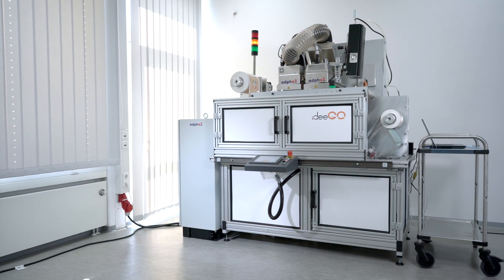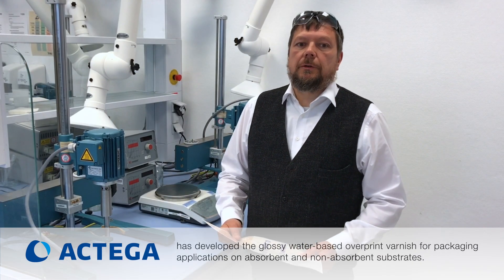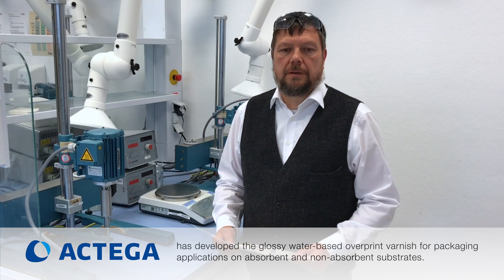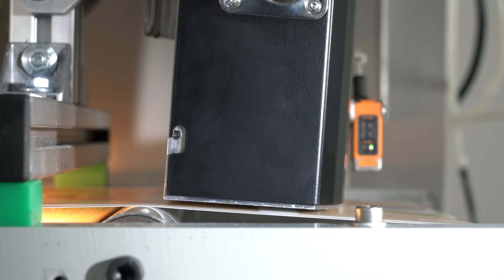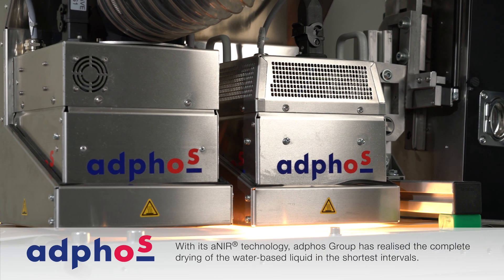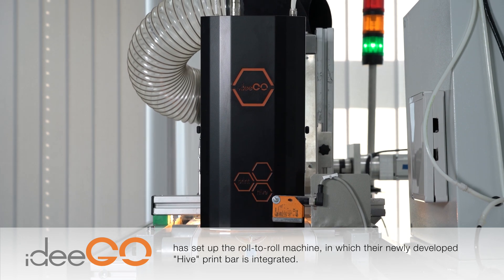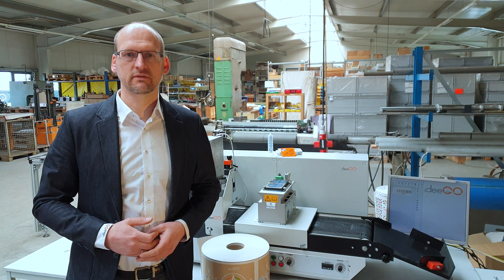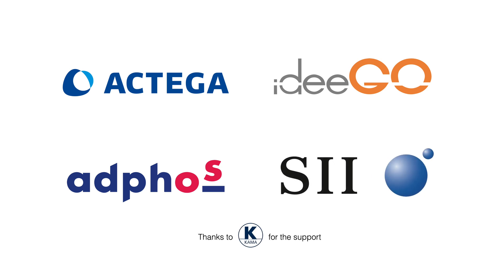Analog to Digital - Inkjet Printing of Aqueous Varnish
In a great collaboration with adphos Group, Seiko Instruments GmbH and ideeGO GmbH we have developed a small web press that selectively prints our water-based glossy varnish onto a pre-printed web using digital inkjet printing. This web press demonstrates the possibility of a digital offline finishing device. Would you like to learn more about this innovative technology?